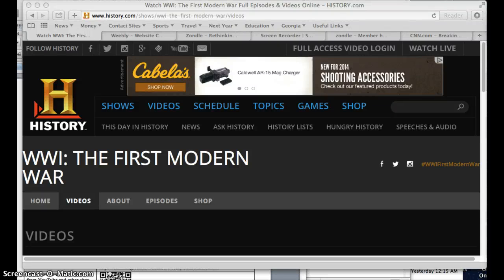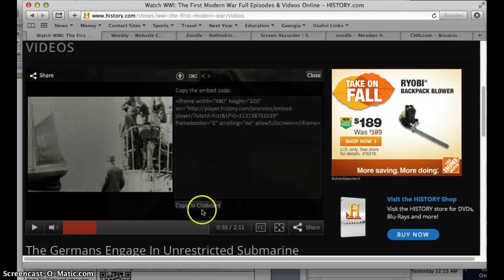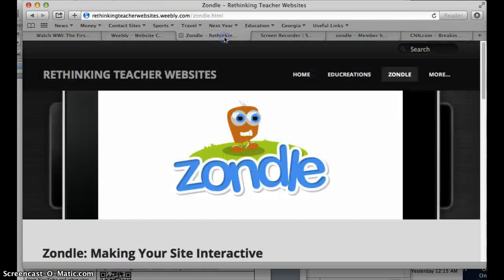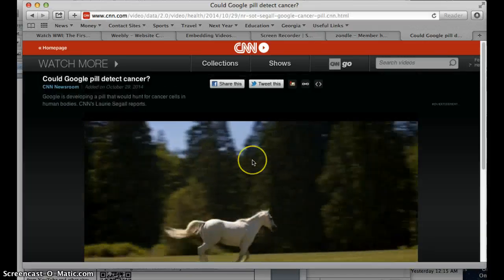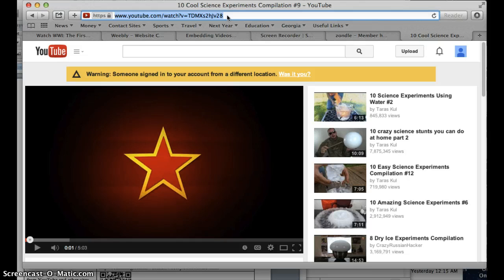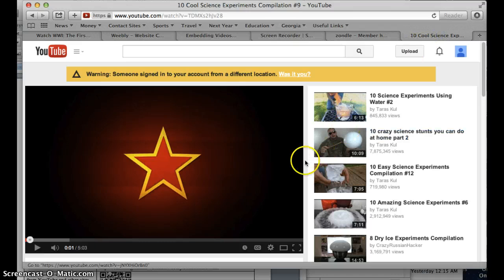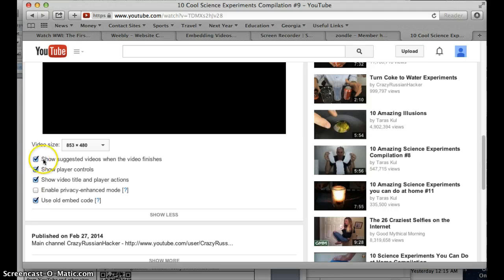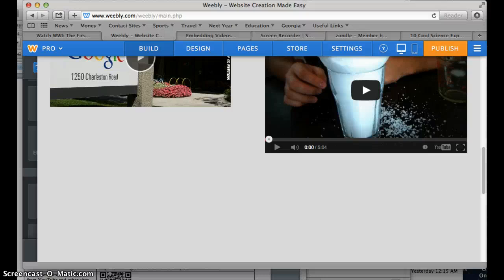Embedding Videos into Your Weebly Site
This video will look at how to embed videos from various sources into your Weebly website. This includes YouTube, History.com and many news videos.